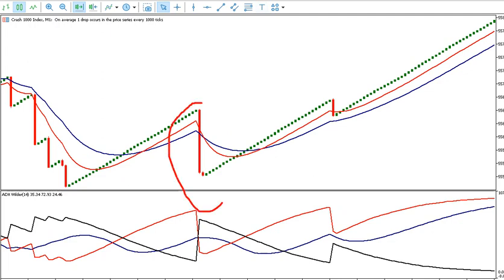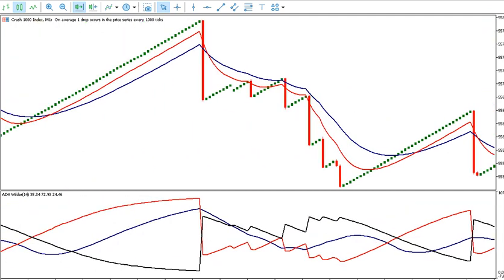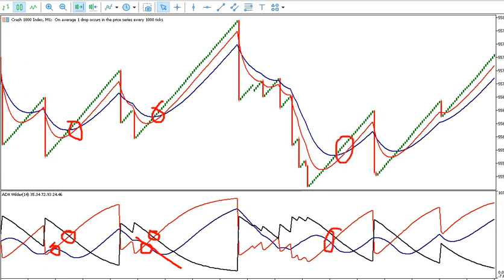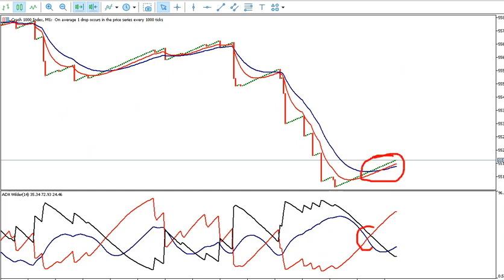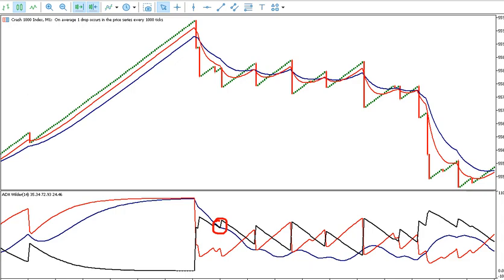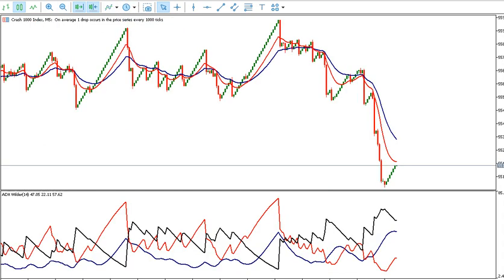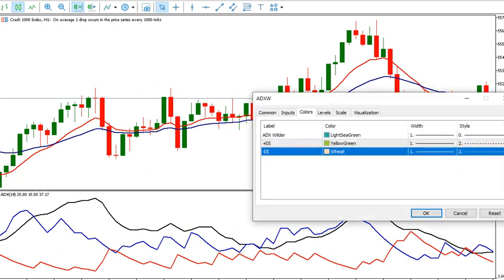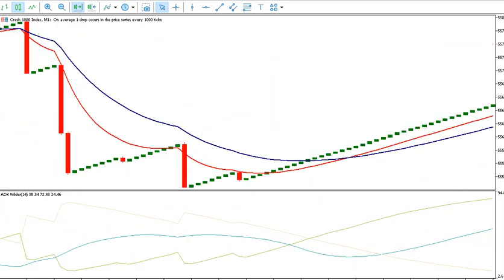boom and crash smart money concept Boom and Crash online money making Strategy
This video is one of my trading Strategy on double crossing signal , follow the simple instruction in this video and make huge Profits. indictors and entry and exit point all inside the video.

           JOIN
New GDFX Telegram